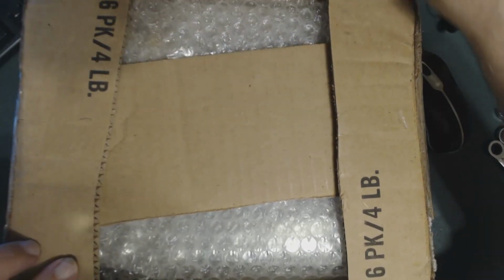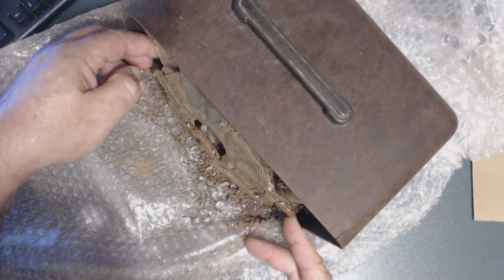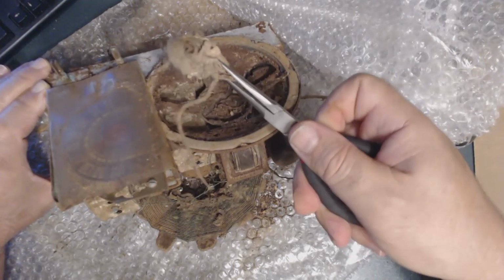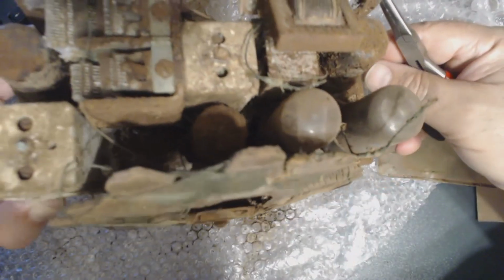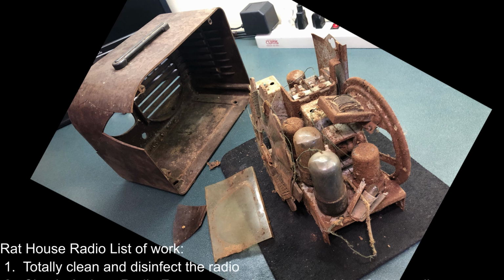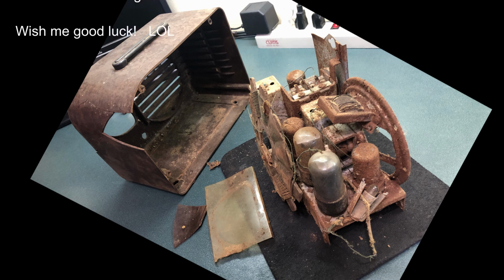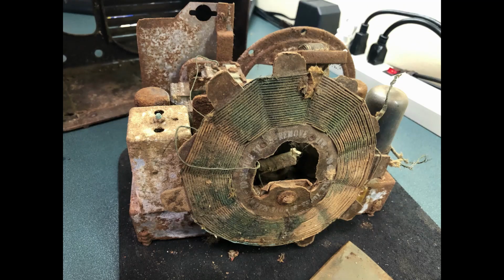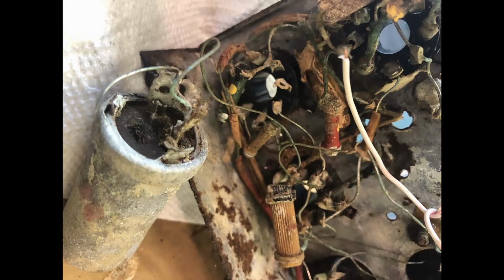Part 1 - Rat House Radio Restoration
Episode 1 - How to Restore Antique Radio:
Join me as I take you step by step through an entire Radio Restoration.
1. Totally clean and disinfect the radio
2. Check  Antique Radio Forum to find if anyone can identify this radio
3. Unfortunately no marking on tubes and capacitors need to find Schematic
4. Document tube layout and additional parts
5. Disassemble all or most parts
6. Restore Chassis (Frame\Structure) De- rust each part and paint
7. Replace all bad wires
8. Test Vacuum Tubes and replace the bad tubes
9. Replace Capacitor (Electrolytic Capacitors) unfortunately no marking on it
10. Replace all paper Capacitors and bad Resistors
11. Restore Dial Tuner (Variable Capacitor/Condenser)
12. Volume switch is bad and need to be repaired or replace
13. Repair IF transformers
14. Repair Oscillator Coil
15. Repair or replace Speaker Transformer
16. Restore or replace Speaker
17. Repair Broken Radio Cabinet
18. Knobs are missing need to find something to fit or make them
19. Make Dial lens
20. Make Decals
21. Make Back Panel